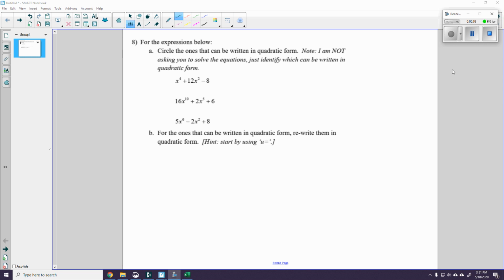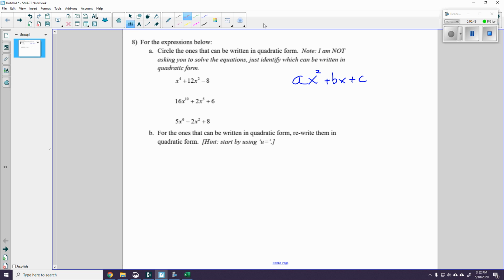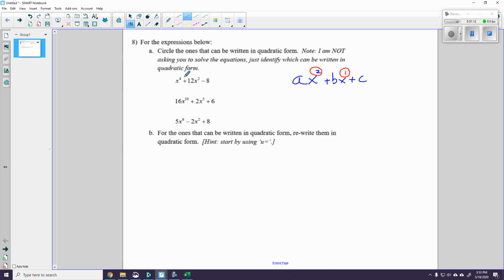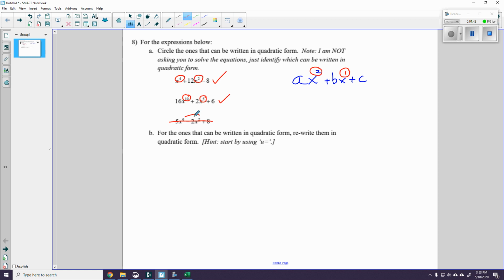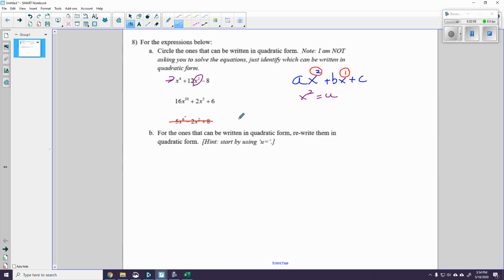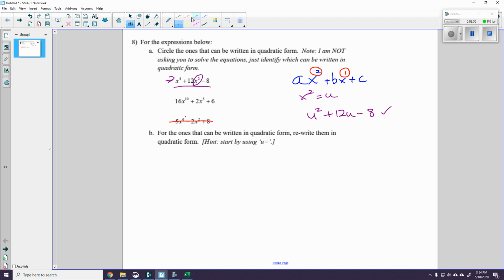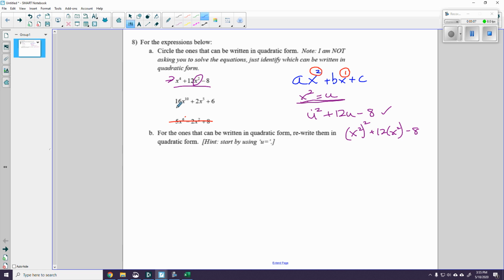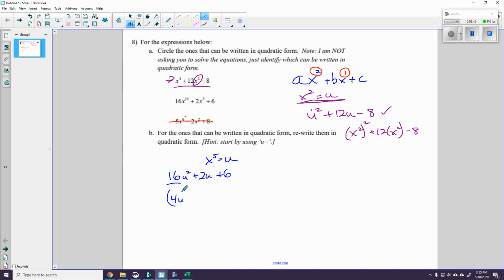Writing an expression in quadratic form using u